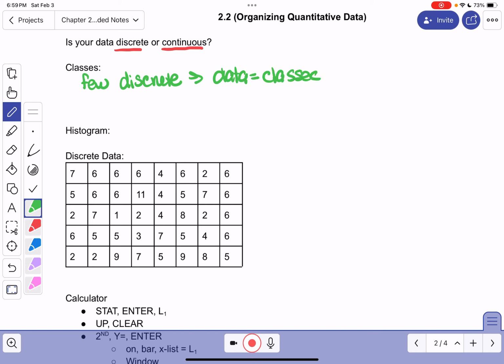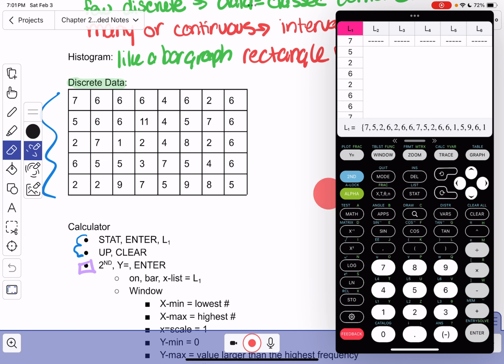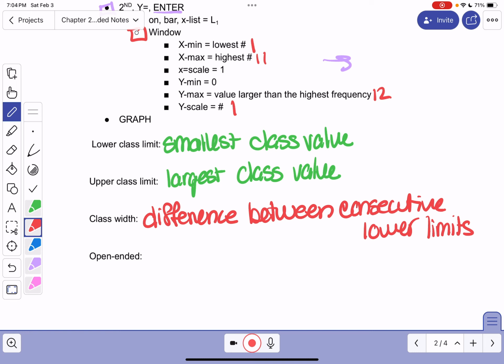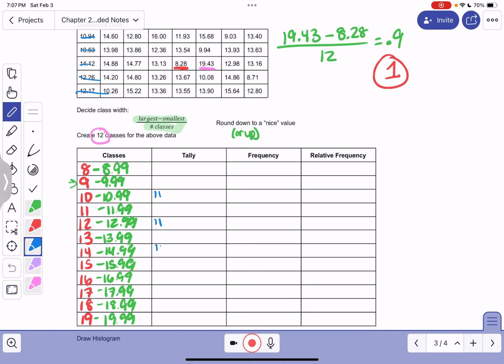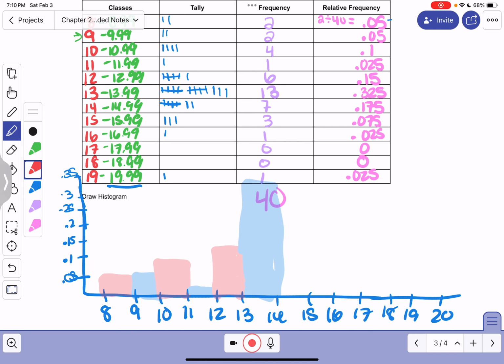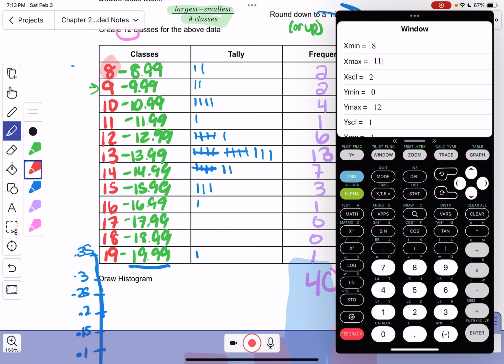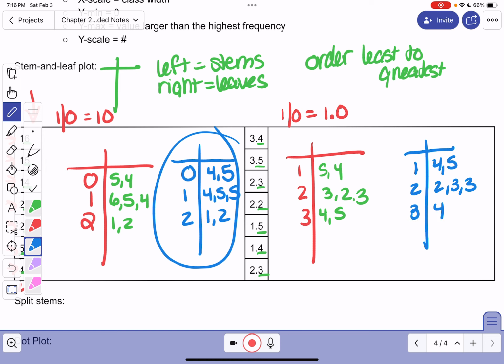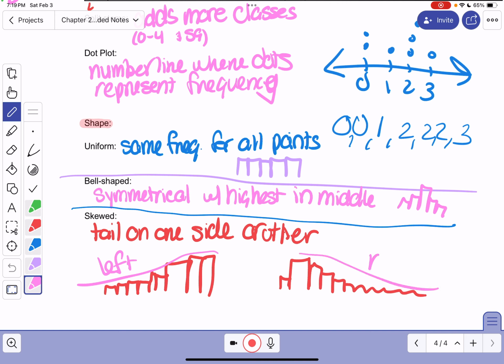MAT 115 2.2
Organizing Quantitative Data